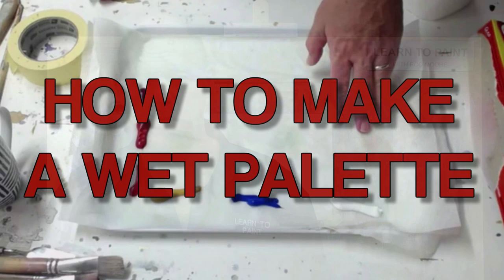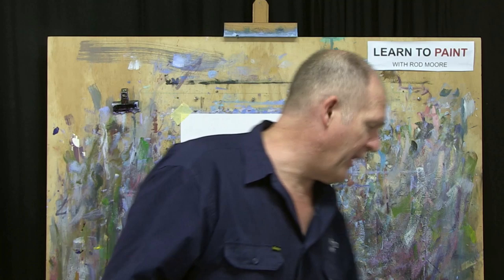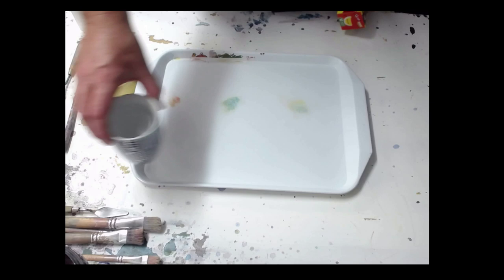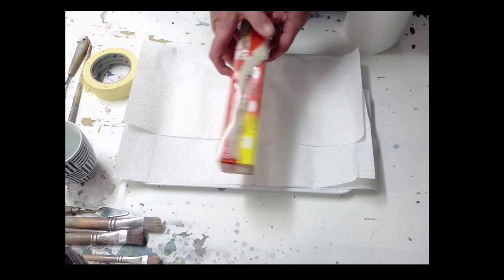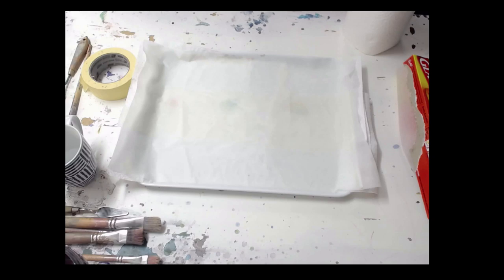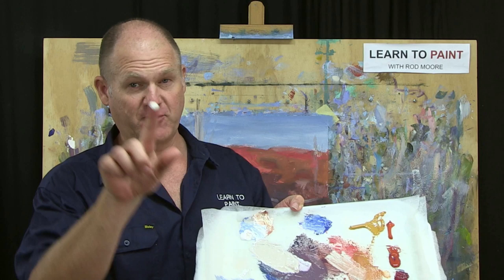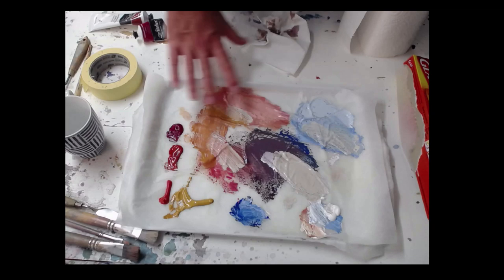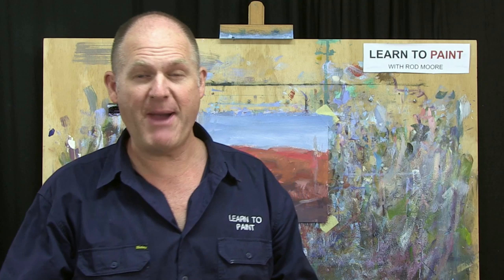Art Studio Chat # 17 Make A Stay Wet Palette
Art Studio Chat with Rod Moore

In this weeks Art Studio Chat we talk about making a stay wet palette for acrylic paints.